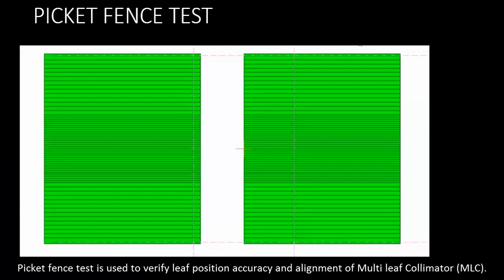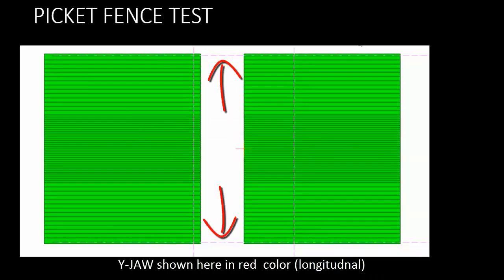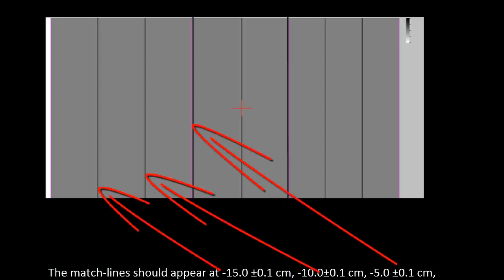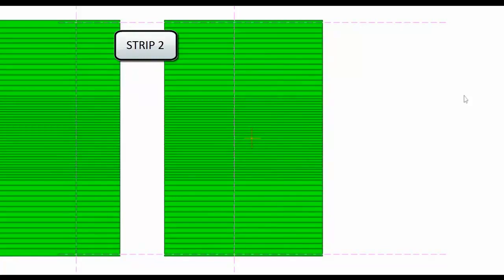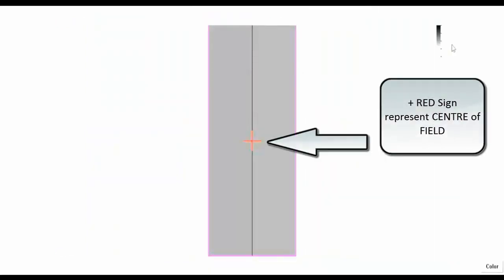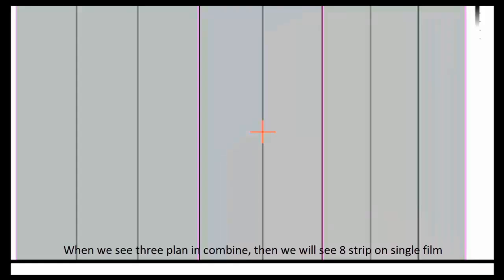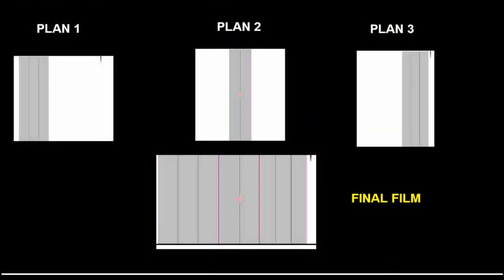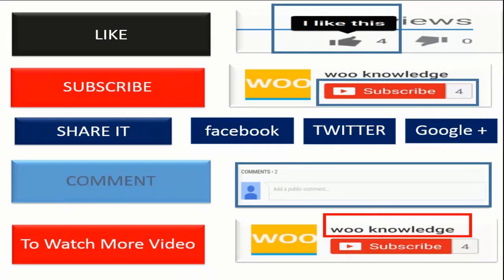picket fence test dynamic multileaf collimator quality assurance with animation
Picket fence test or garden fence test is used to verify leaf position accuracy and alignment of Multi leaf Collimator (MLC).
Picket fence test  also used to identify any changes in MLC performance over the time.
MLC positional accuracy evaluation through the Picket Fence test